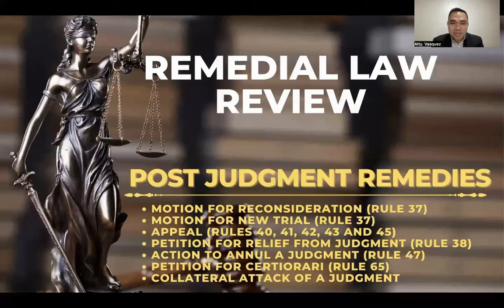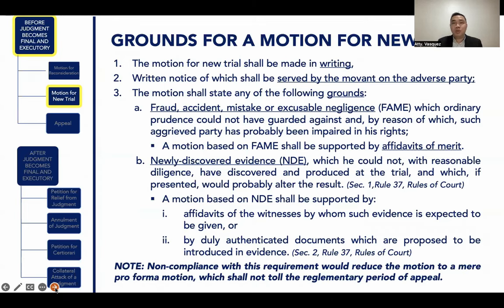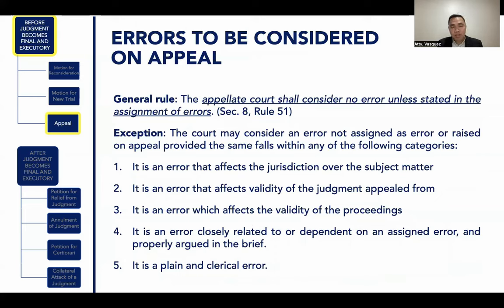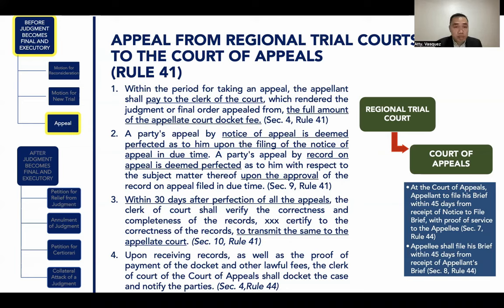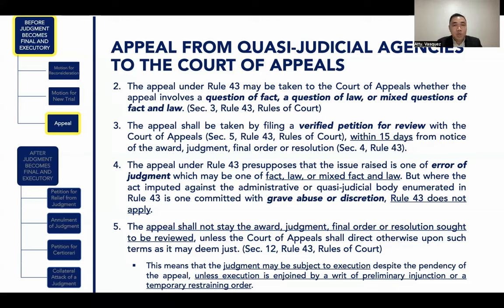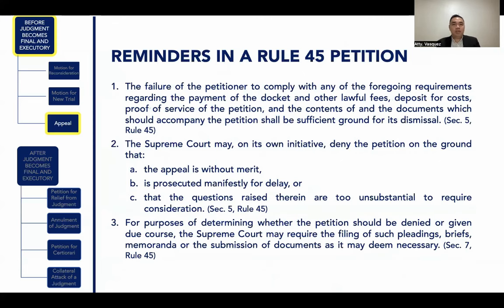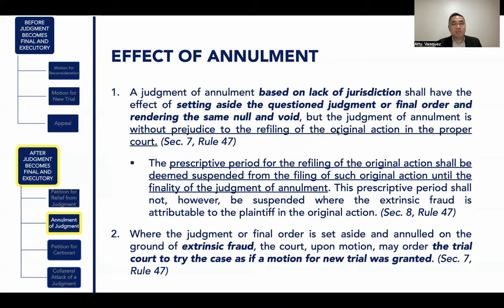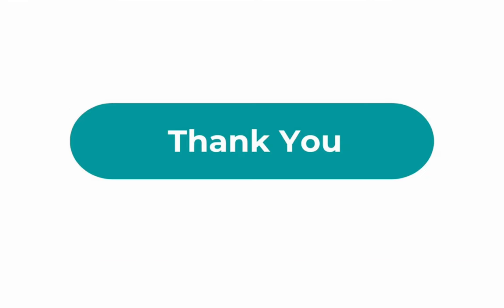POST JUDGMENT REMEDIES IN A CIVIL ACTION | REMEDIAL LAW REVIEW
What are the remedies of a losing litigant?

Before a judgment becomes final and executory, a party may file:
1. Motion for reconsideration (Rule 37)
2. Motion for new trial (Rule 37)
3. Appeal (Rules 40, 41, 42, 43 and 45)

After the judgment becomes final and executory, the party may file:
1. Petition for relief from judgment (Rule 38)
2. Action to annul a judgment (Rule 47)
3. Petition for Certiorari (Rule 65)
4. Collateral attack of a judgment